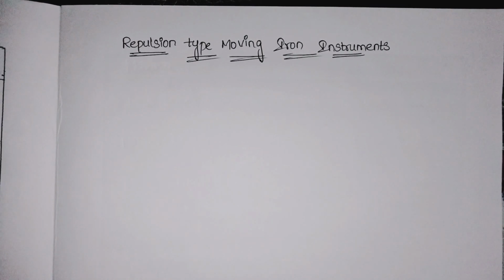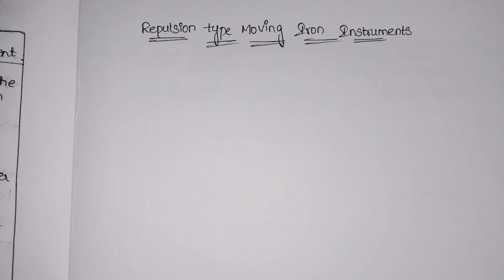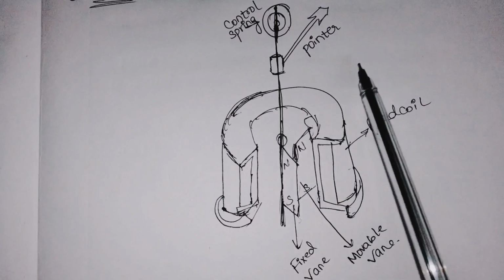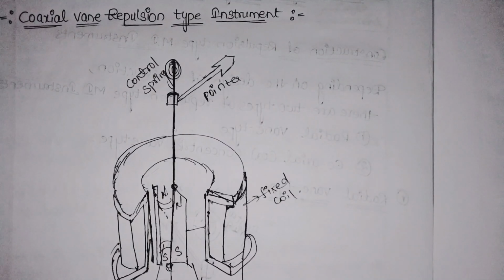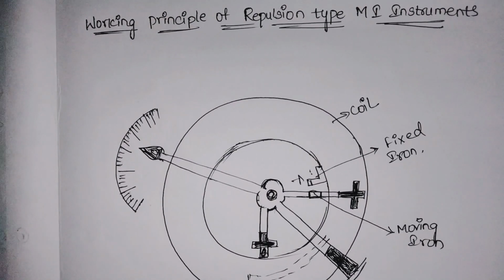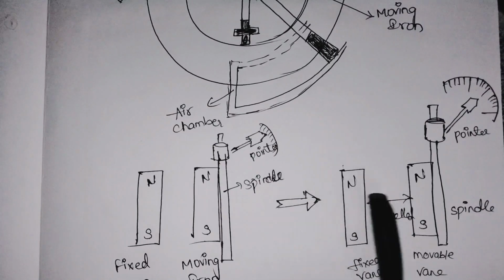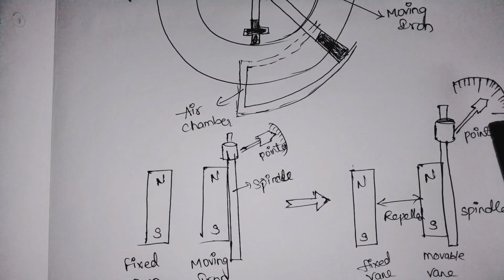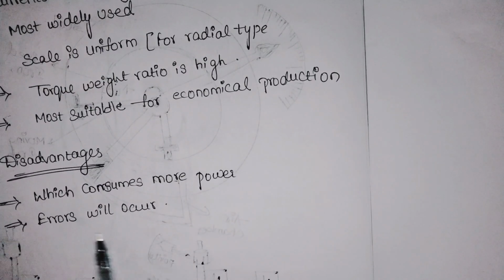Repulsion type moving iron instrument| Measuring instruments| advantages & disadvantages